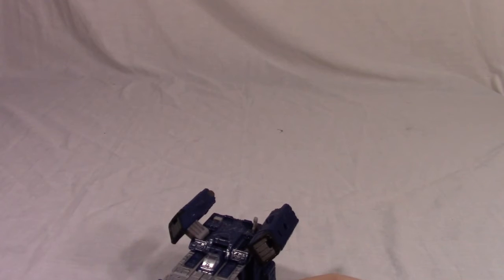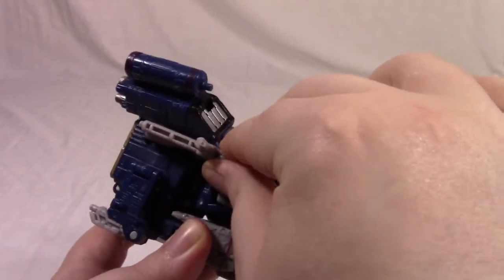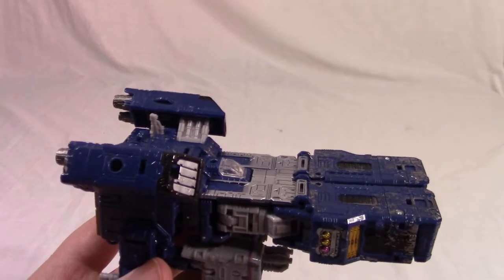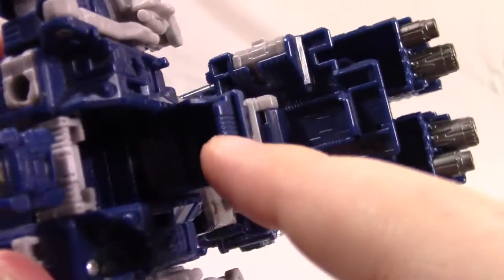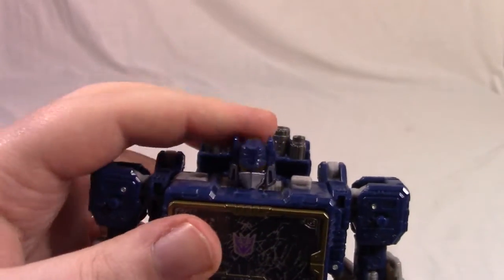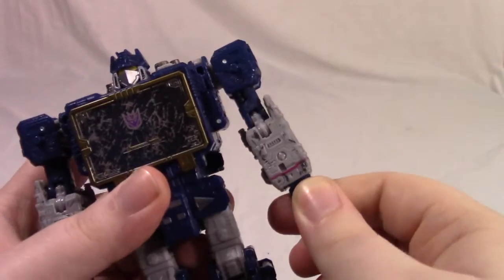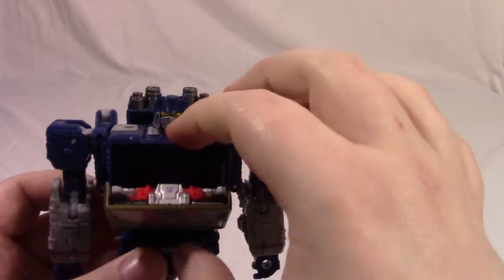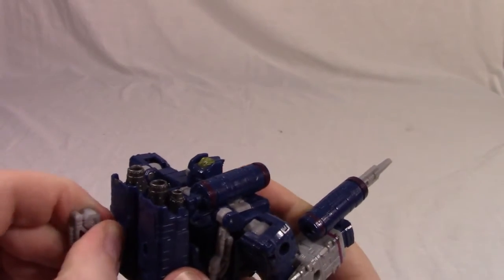War for Cybertron Siege Voyager Class Soundwave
My review of Voyager Class Soundwave from War for Cybertron Siege.